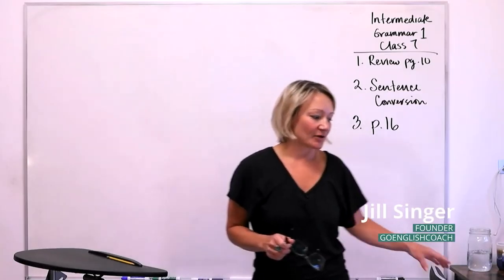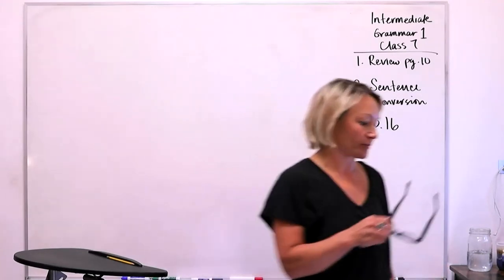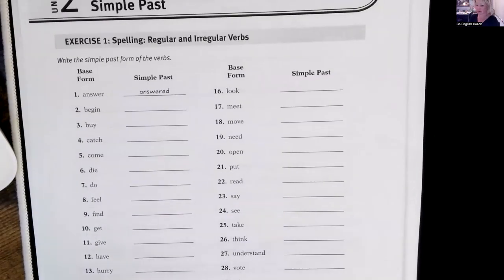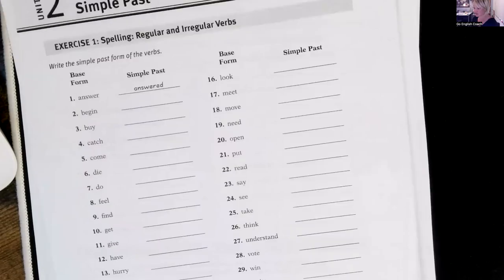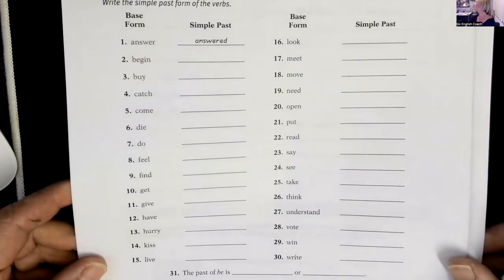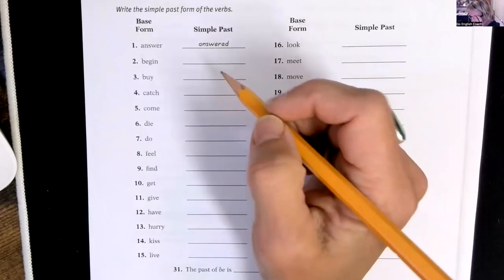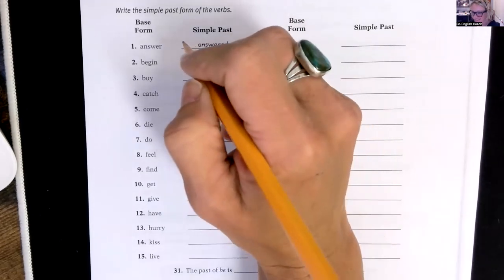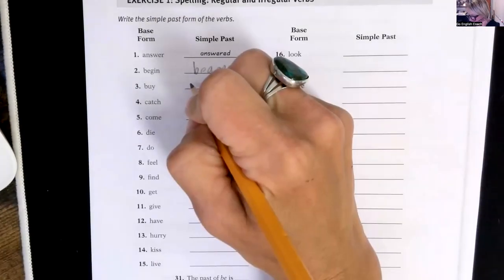English Lesson - Go English Coach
🚀 Attention,  friends! 🚀

We've got an exciting announcement for you: Premium Membership is here! 🎉🌟

🌟 What is Premium Membership, you ask? 🌟

It's your golden ticket to a world of exclusive benefits and enhanced features that will revolutionize how you connect, engage, and enjoy Facebook. Say goodbye to the limitations of the standard experience, and embrace a whole new realm of possibilities. Here's why you need to join the Premium Membership club today:

👑 Unlock Premium Features: Access a suite of premium features carefully crafted to elevate your Facebook experience. Enjoy advanced customization options, exclusive filters and effects for photos and videos, and the ability to perfectly personalize your news feed to suit your interests.

🔒 Enhanced Privacy and Security: Your privacy matters, and with Premium Membership, you'll receive an extra layer of protection. Enjoy heightened security measures, advanced privacy settings, and the ability to control who sees your posts and information. Your peace of mind is our priority!

💫 Ad-Free Experience: Wave goodbye to those pesky ads cluttering your Facebook feed. As a Premium Member, you'll enjoy an ad-free browsing experience, allowing you to focus on what matters most – connecting with friends, exploring engaging content, and discovering new communities.

💎 Exclusive Content and Insights: As a Premium Member, you'll gain access to a treasure trove of exclusive content, including articles, videos, and events that are tailored to your interests. Stay ahead of the game, learn from industry experts, and indulge in a wealth of knowledge available only to Premium Members.

🌍 Global Community Access: Connect with like-minded individuals from all corners of the world. Premium Membership opens doors to exclusive global communities, allowing you to network, exchange ideas, and engage in meaningful conversations with individuals who share your passions and interests.

✨ Priority Support: Experience VIP treatment with priority support from our dedicated customer service team. Whether you need assistance, have a question, or need help resolving an issue, we've got your back. Expect faster response times and personalized attention whenever you need it.

💰 Incredible Value for Money: We understand the importance of your hard-earned money, which is why Premium Membership is designed to offer exceptional value. With a range of incredible features, enhanced privacy, and exclusive content, you'll be investing in a Facebook experience that is truly worth it.

Ready to join the Premium Membership revolution? Upgrade today and discover a whole new world of possibilities on Facebook! 🌐💙